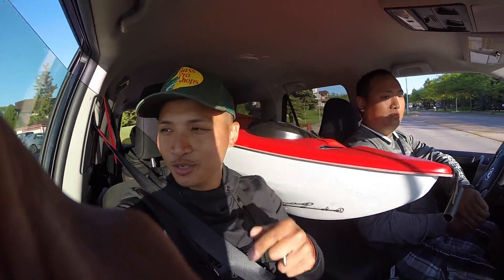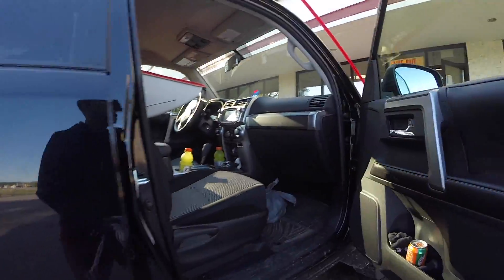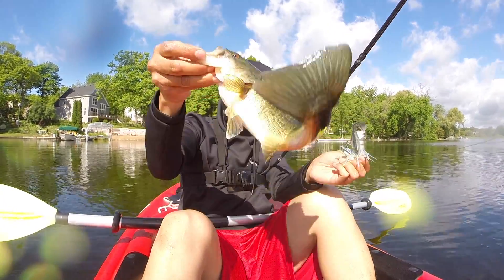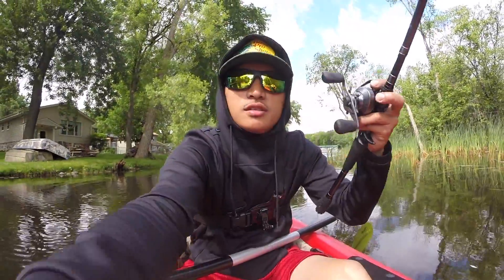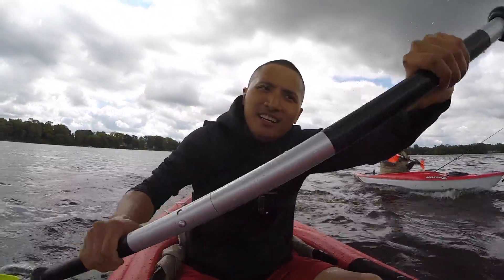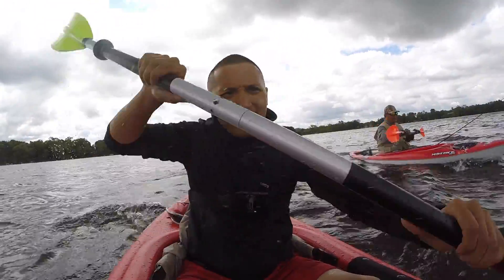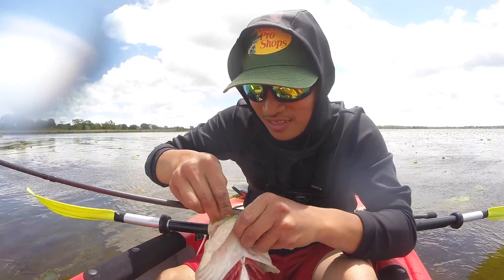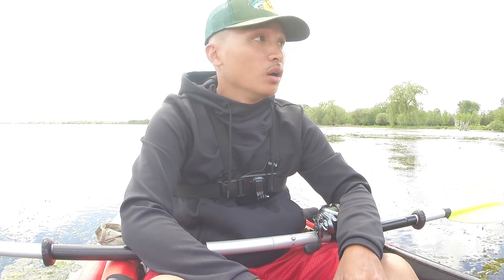Bass Fishing on a Kayak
2nd time on a kayak and it was a challenge! Weather was warm and extremely windy! Overall it was a great experience! I want to thank my brother Chao Yang for the opportunity! Be sure to check out his INSTAGRAM @